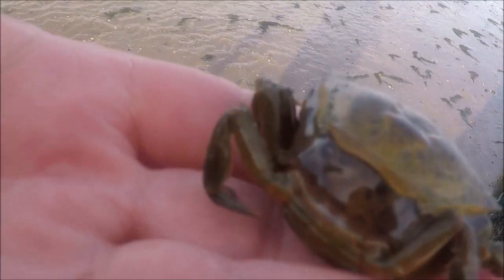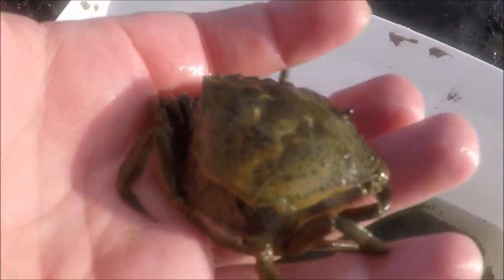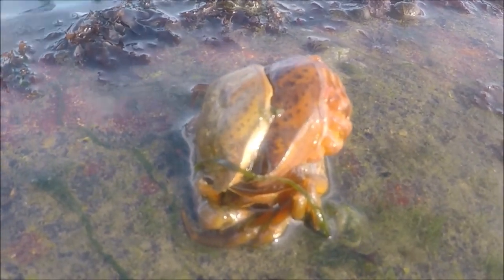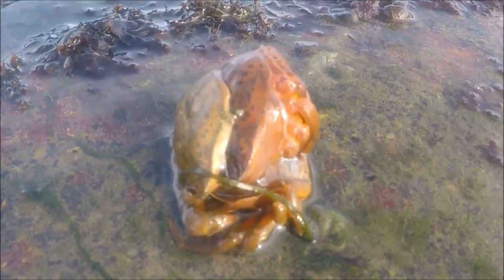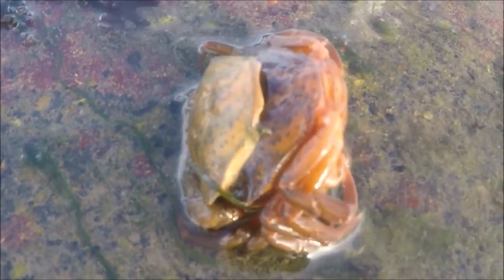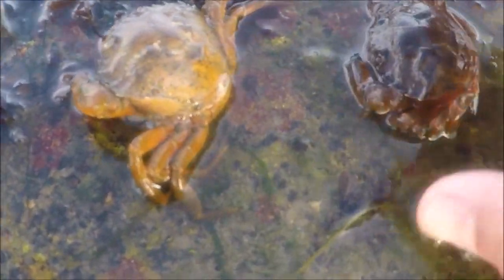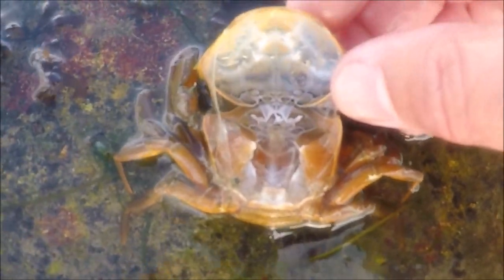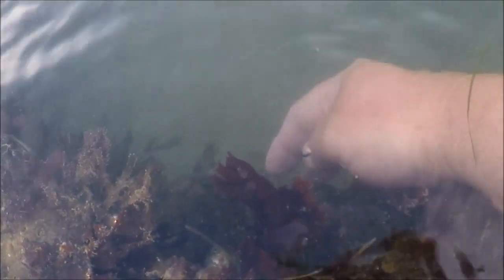Crab shedding shell in my hand. Amazing!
Shore crab (Carcinus maenas) shedding it's shell in my hand on the shore at Thorpe Bay in Essex, UK.